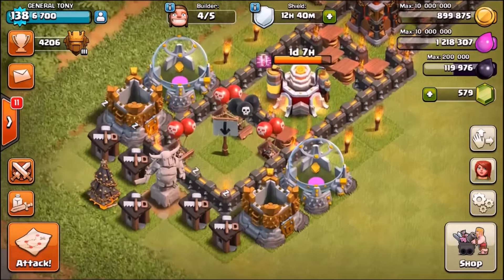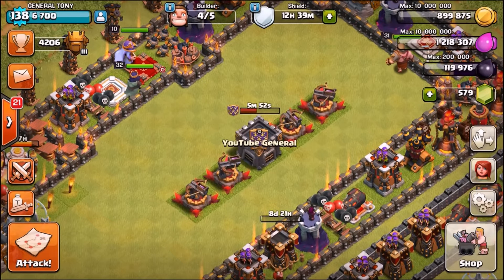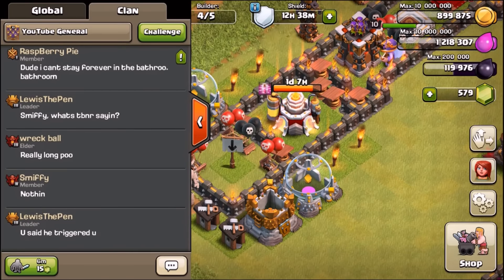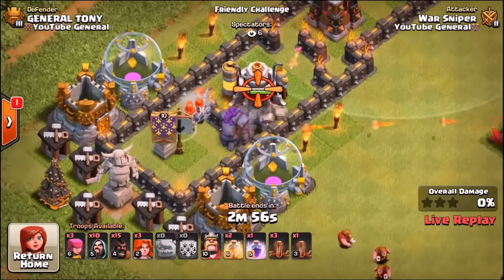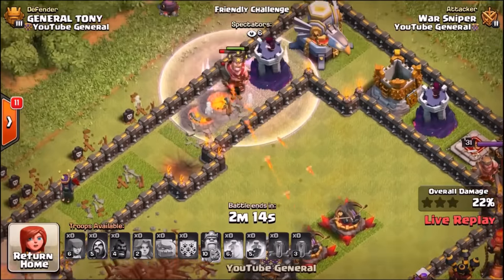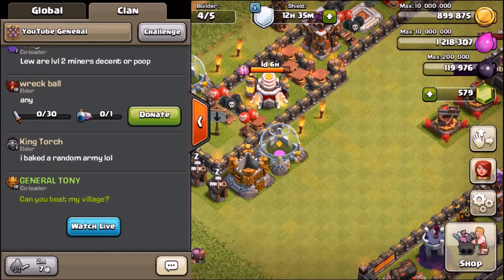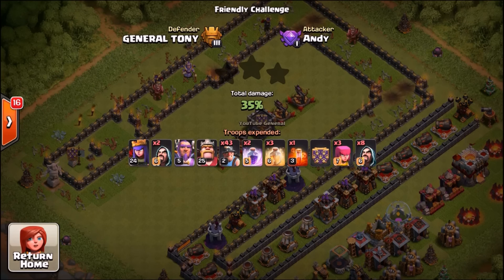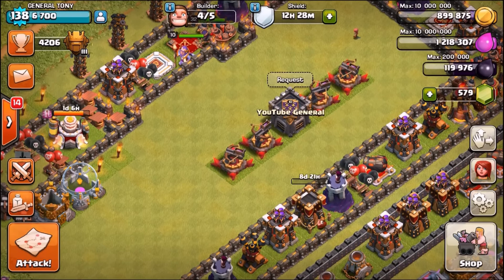Clash Of Clans - EPIC TROLL BASE "THE SERPENT" - CoC Friendly Challenge Trolling 2016!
Clash Of Clans - BEST TROLL BASE EVER!! "THE SERPENT" Friendly challenge trolling 2016! Can anyone beat this insane troll base and win themselves a free $50,00 gift card? :)

Category: Games
Updated: 10 June 2014
Version: 6.108.5
Size: 53.3 MB